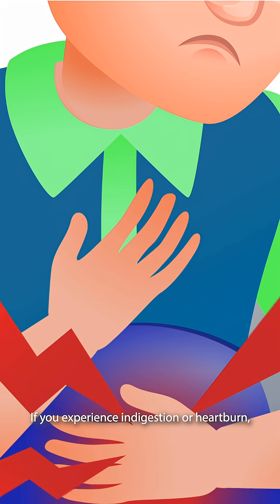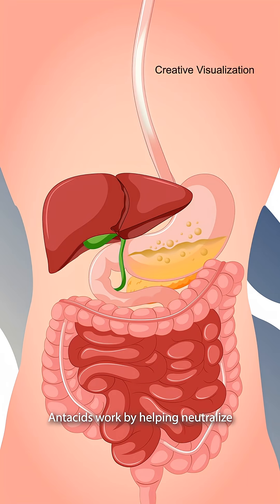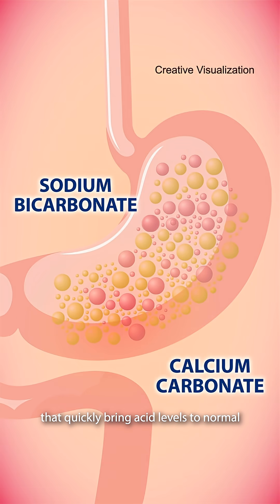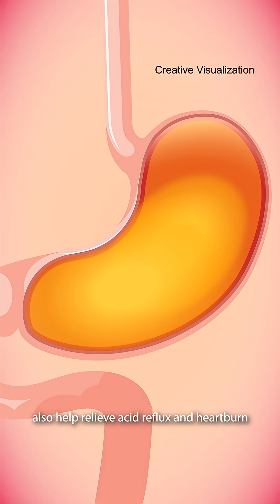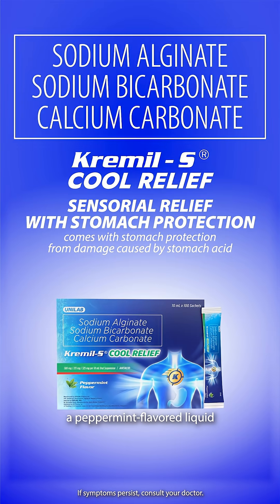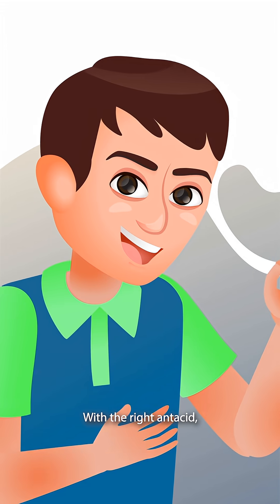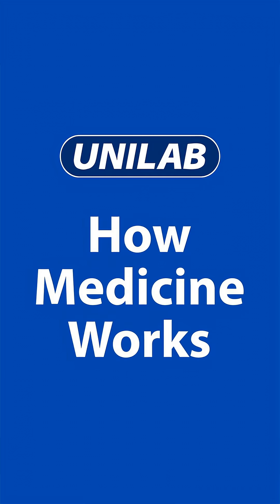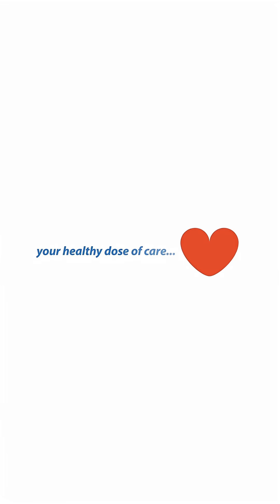How Antacids Work | UNILAB How Medicines Work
ASC No. U0216P081225K